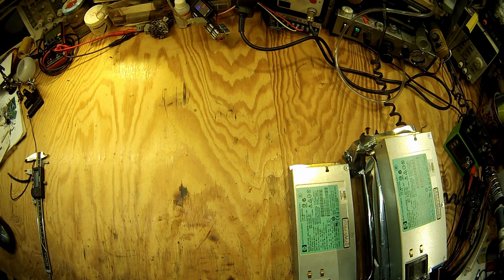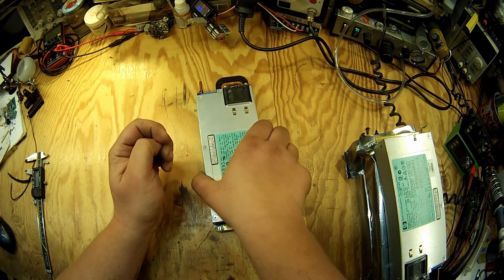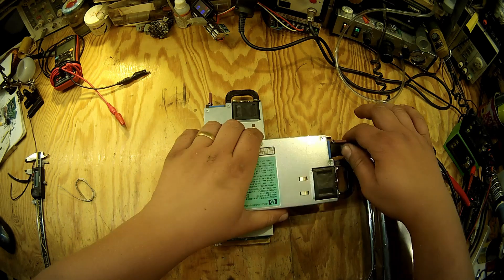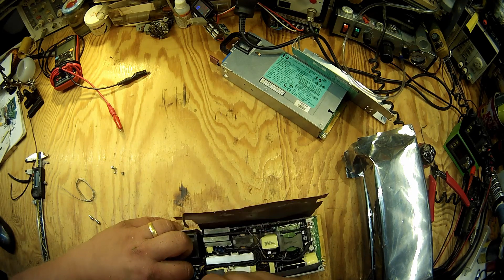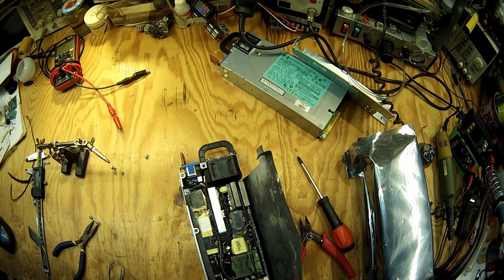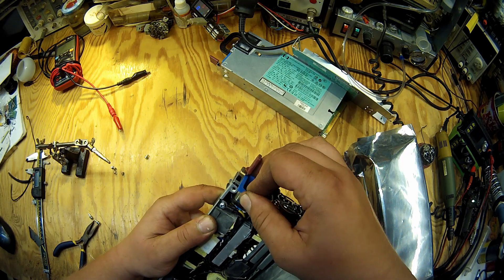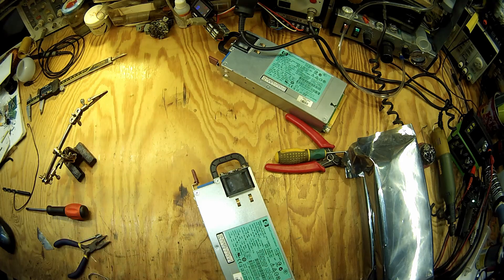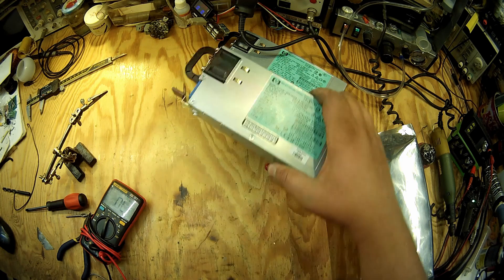Megalumen part 4 - The power supply and mod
Mods of the HP DPS-1200FB-1A power supply.
Un-grounding the output side and outside trimpot access hole.
For some reason my most popular video... Sorry for the quality and also would be lovely if you would check my other videos.

Update: the green wire goes back to its original place, just instead of 0 ohm link to ground its now 1M ohm